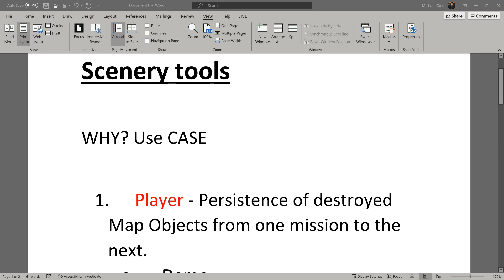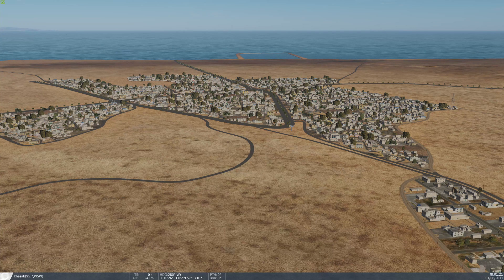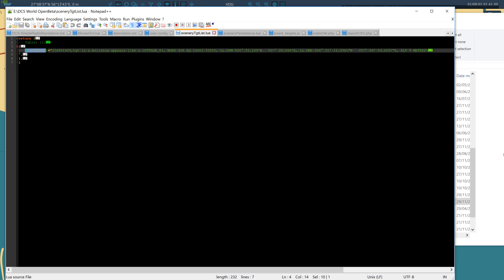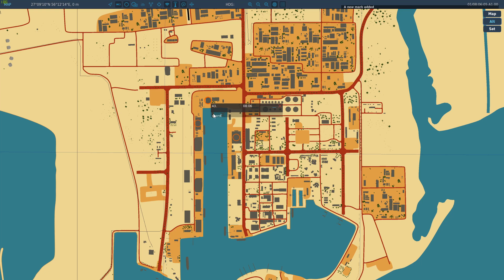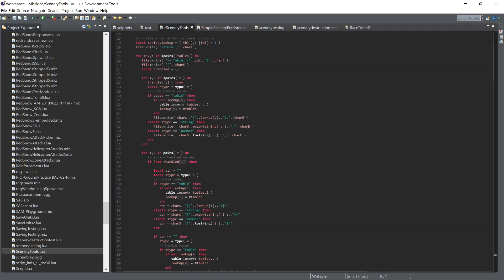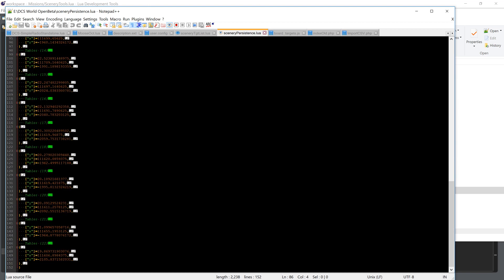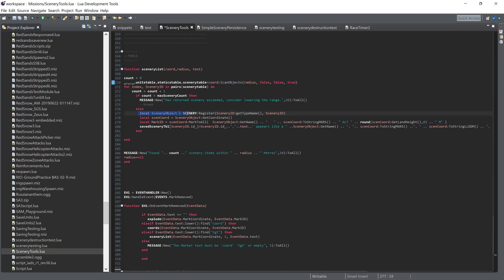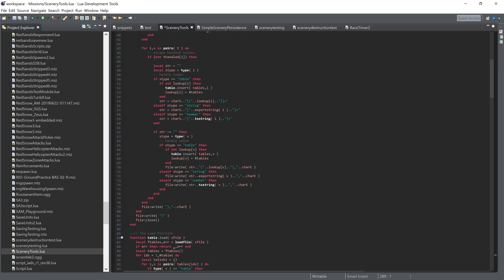Simple Scenery Persistence (and tools)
This is the explanation regarding this script for DCS World, what it does, how to use it etc.
1:07 - Use case
2:03 - Single player demo and use of "Scenery Persistence"
3:24 - Mission Designer - what the Tools can do
7:38 - Tech Deep Dive